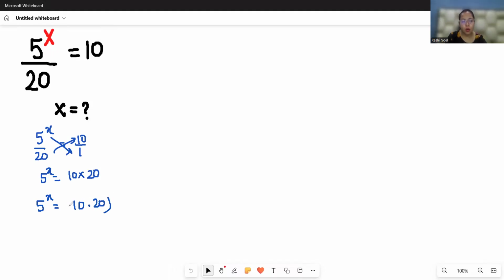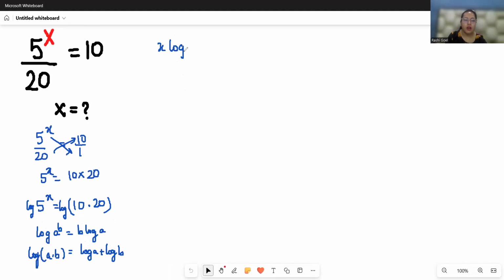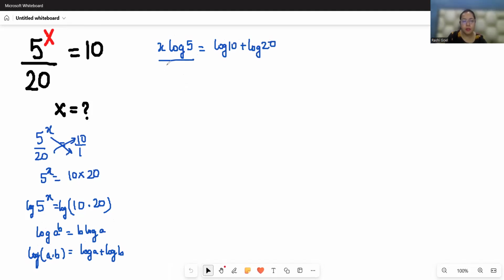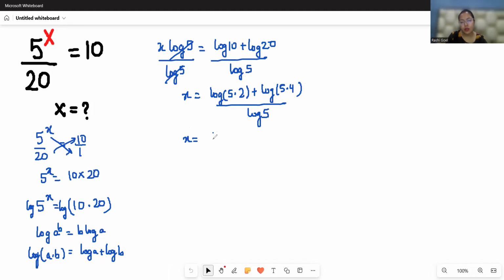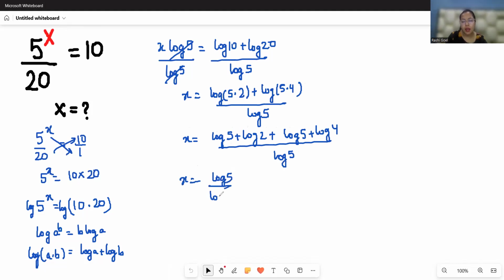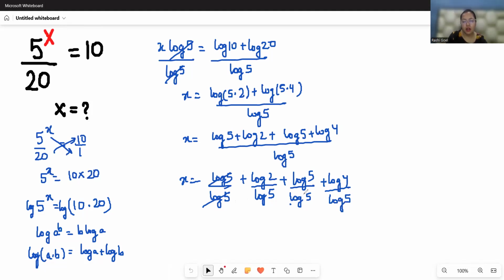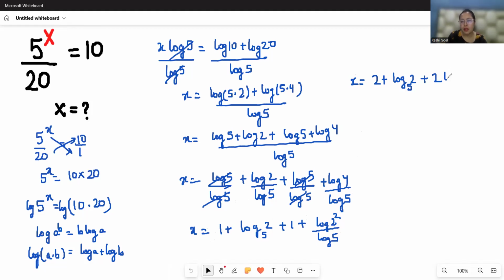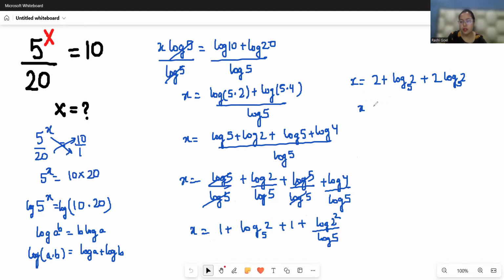Can You Solve This Math Olympiad in 60 Seconds?